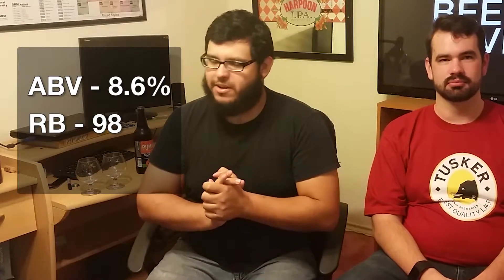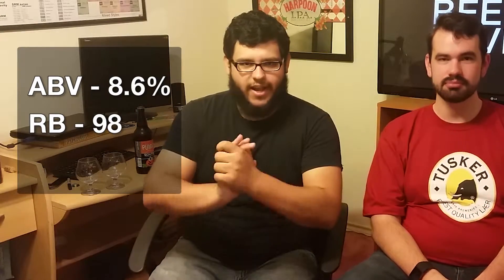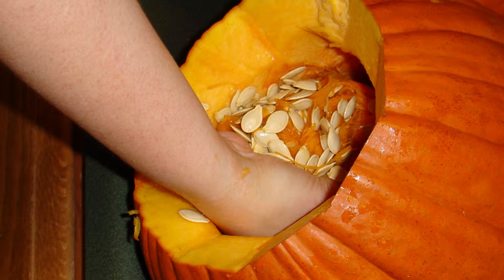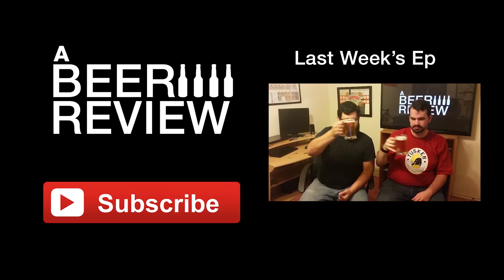Southern Tier Pumking || Beer Review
We drink a Southern Tier Pumking, then we talk about it.

Southern Tier Pumking - 8.6% ABV || 97 RB